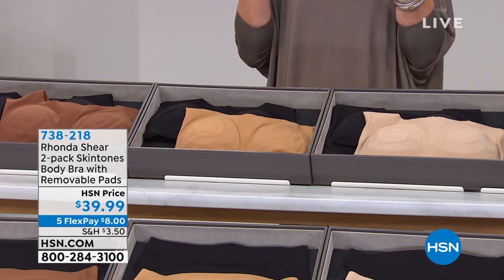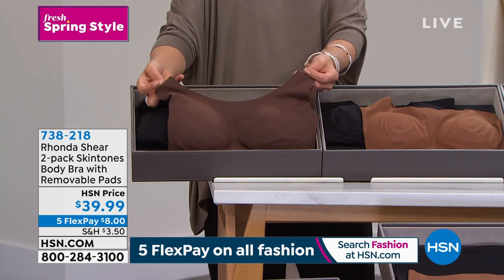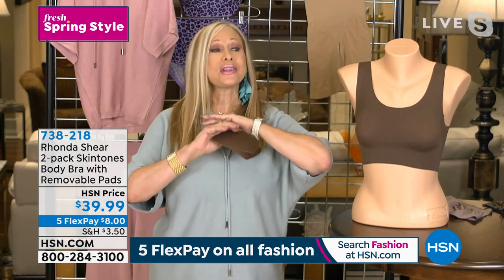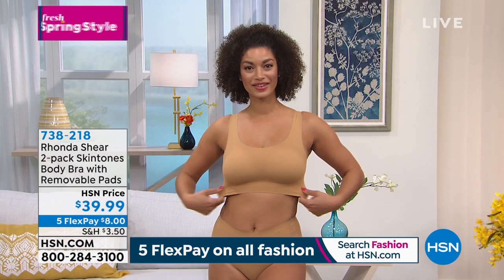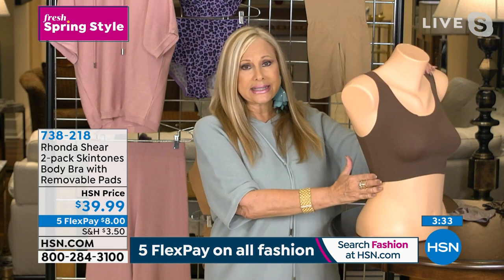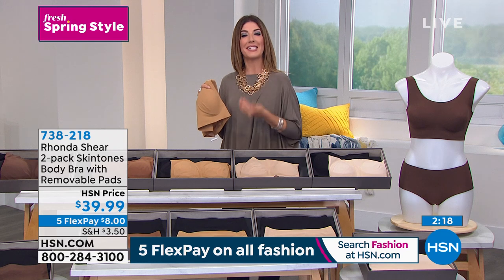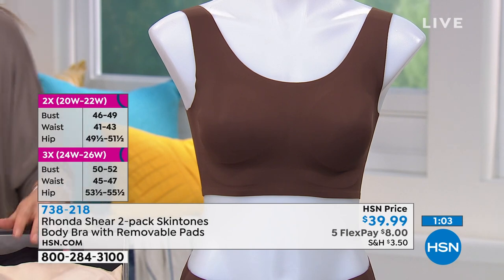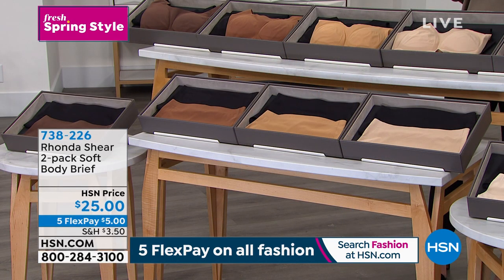Rhonda Shear 2pack Skintones Body Bra with Removable Pads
Free yourself from visible lines, uncomfortable bunching and scratchy back closures. Featuring an invisibleedge, seamless pullover design and a silky soft knit fabric in a plethora of skintone colors, this bra is designed to be a goto favorite.